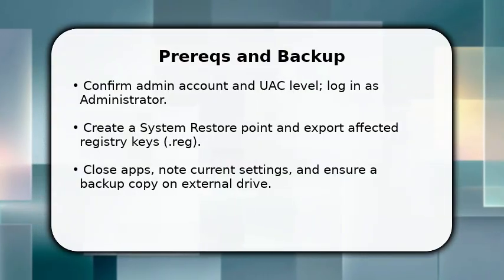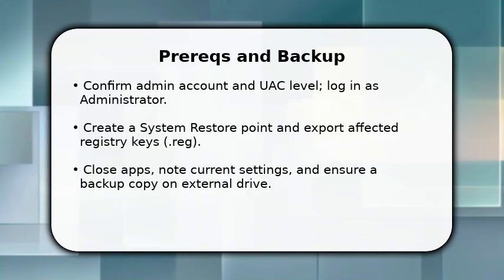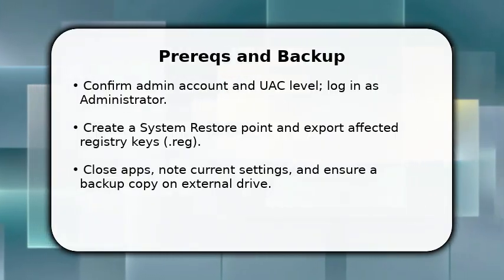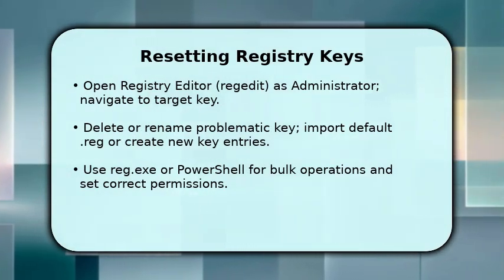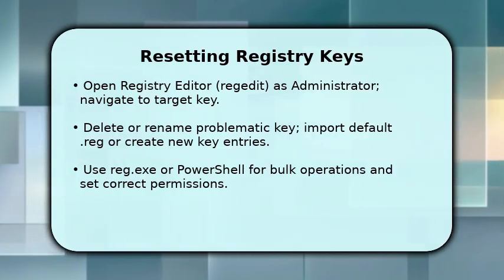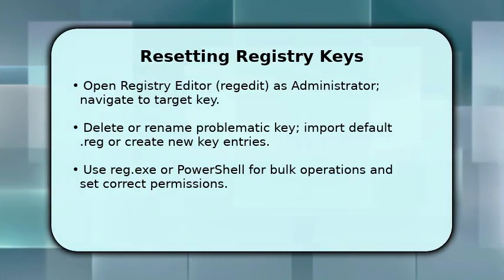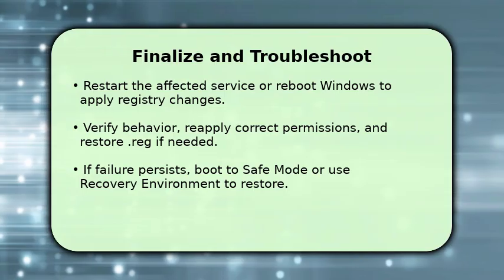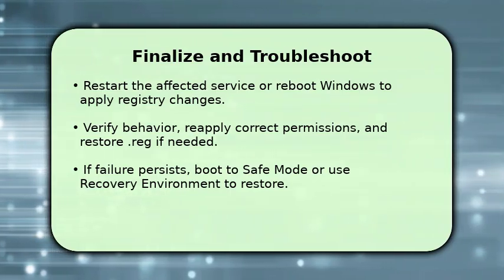How to Default Registry Windows 10 (full Guide)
Learn the step-bythy process of resetting your Windows Registry on a full guide. This video will walk you through how to safely default registry settings, troubleshoot common issues related to incorrect configurations and restore system stability.